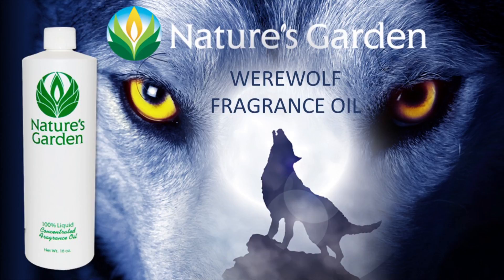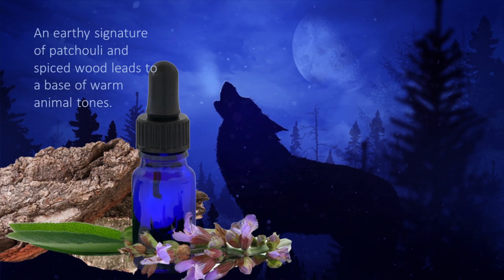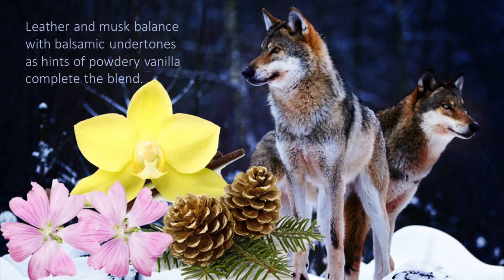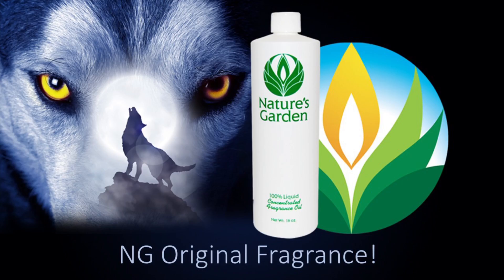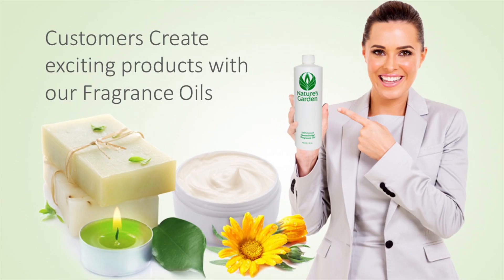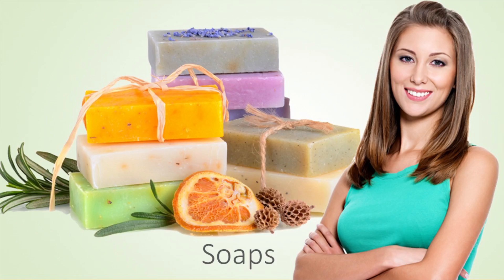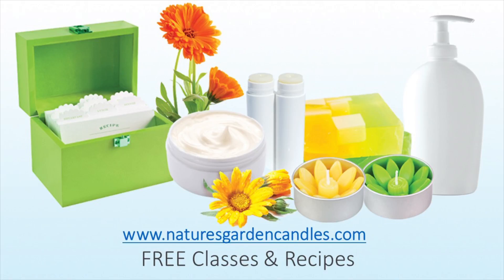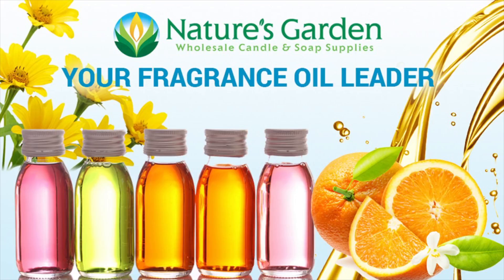Werewolf Fragrance Oil- Natures Garden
This fragrance oil by Natures Garden is sexy and animalistic.  Fresh citrus highlights sparkle around the floral heart of lavender and ylang in this sensuous blend. An earthy signature of patchouli and spiced wood leads to a base of warm animal tones. Leather and musk balance with balsamic undertones as hints of powdery vanilla complete the blend. An NG Original Fragrance!

Nature’s Garden
42109 State route 18